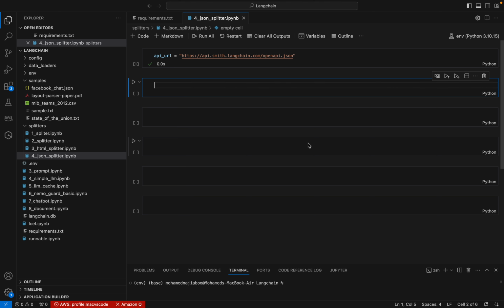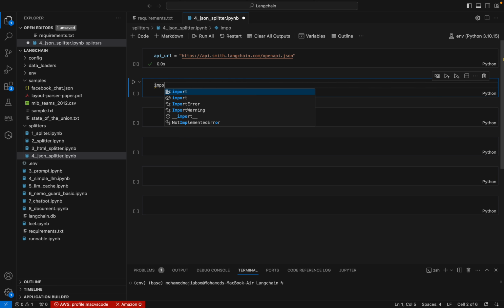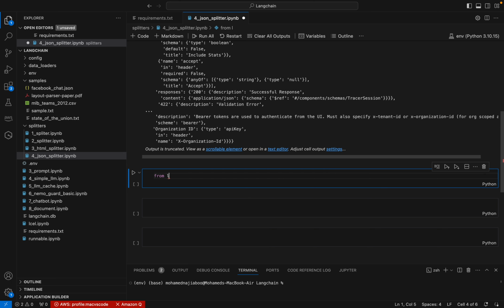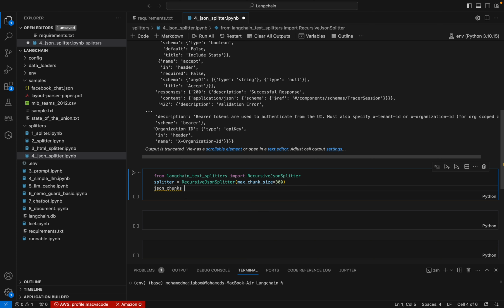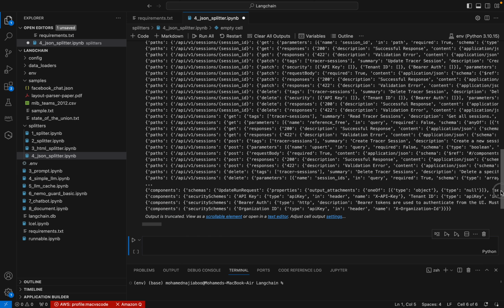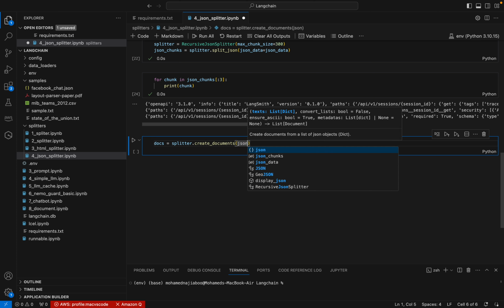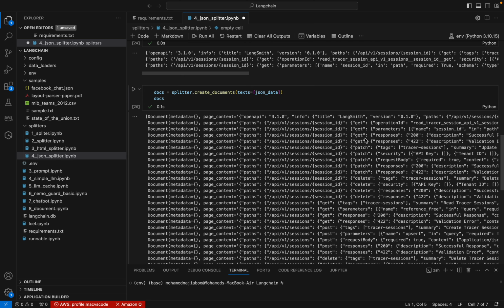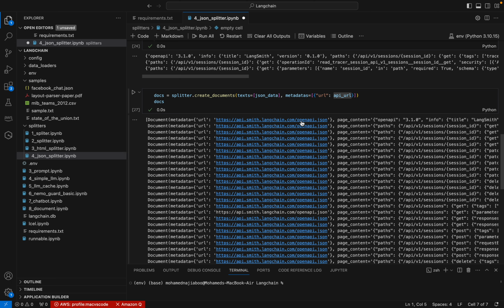Langchain Tutorial | Text Splitters | Part 4 | Json Splitter with Examples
In this video tutorial, we explore the power of JSON splitting and document creation using LangChain. Learn how to split JSON files efficiently for processing and how to transform raw text into structured documents ready for further analysis. This tutorial is perfect for developers working with large JSON datasets or building applications that require converting text into usable formats. Watch now to enhance your data handling skills with LangChain!